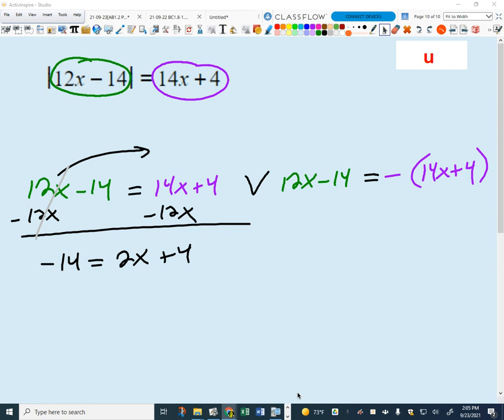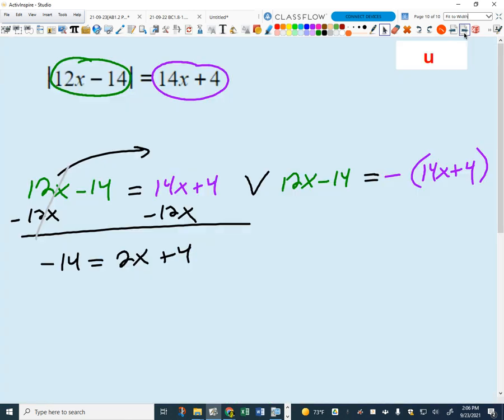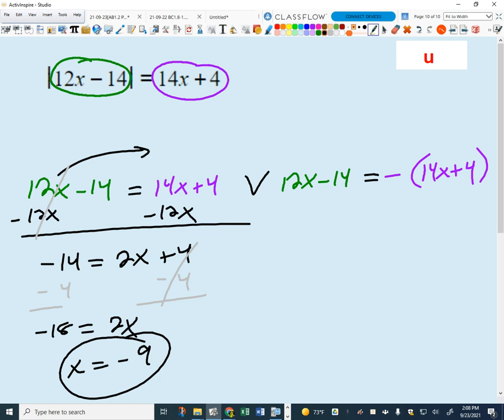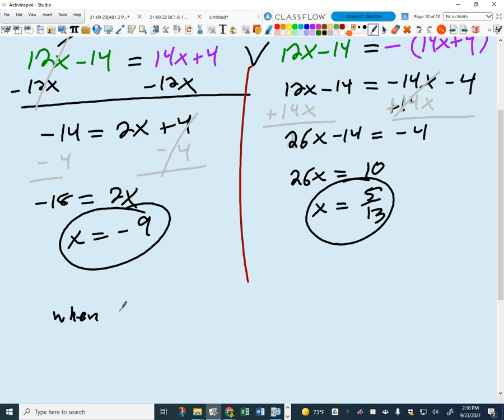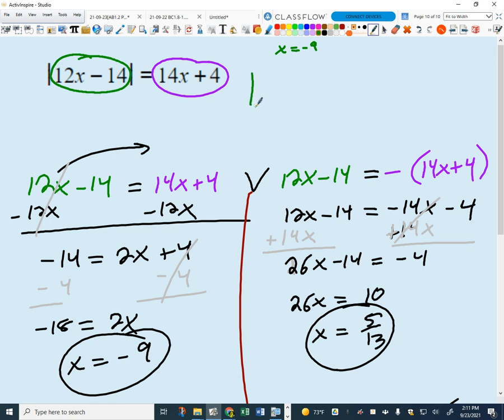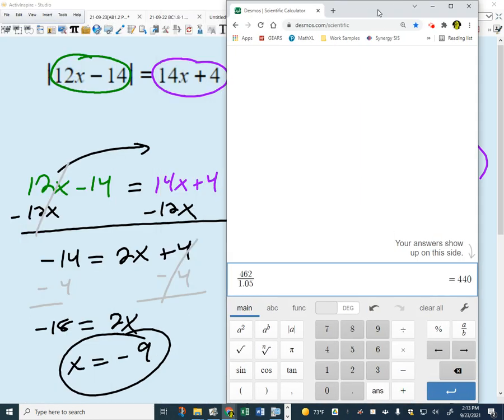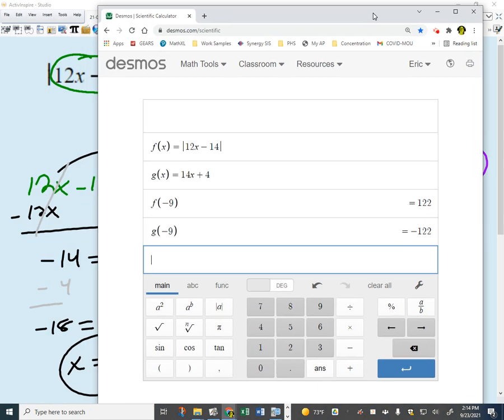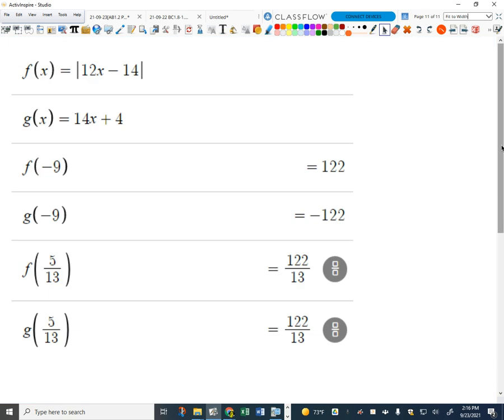21-09-23[H.1.4 PR] Absolute Value Equations p7